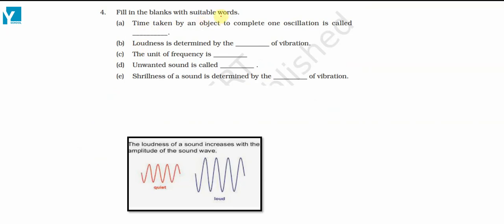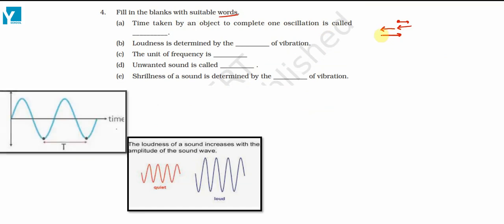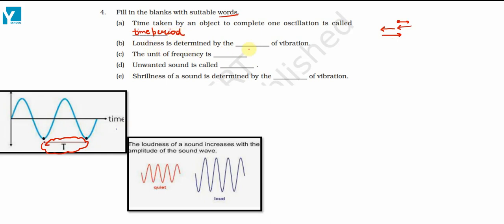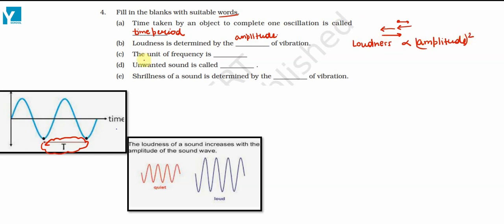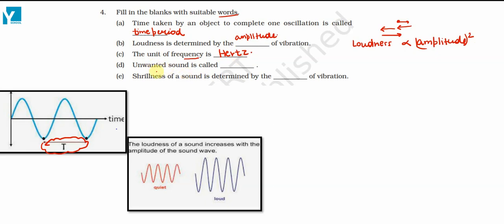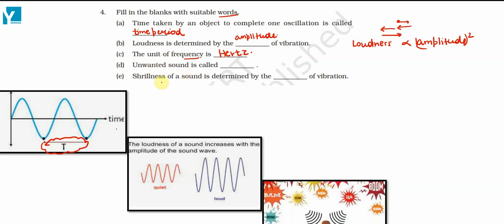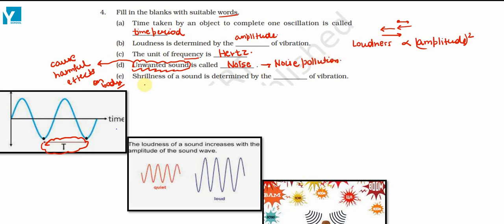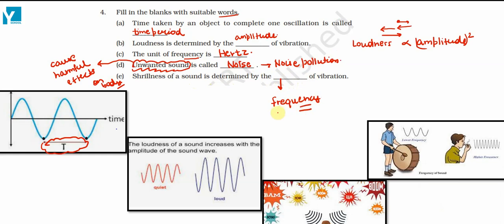NCERT Class 8th Sound Q4